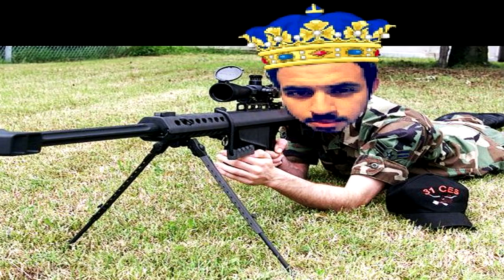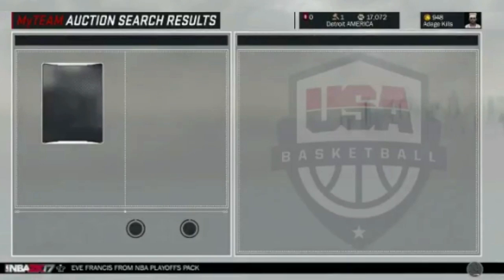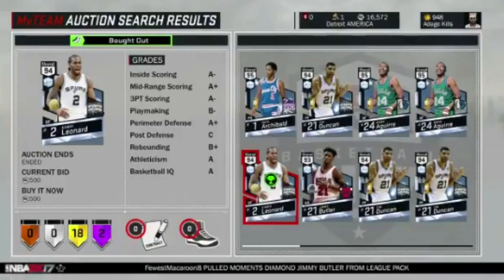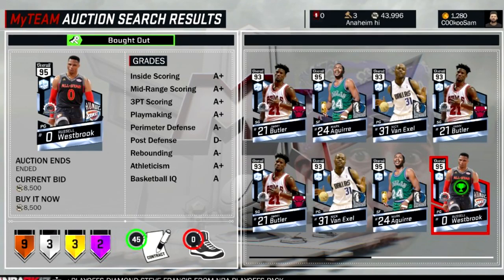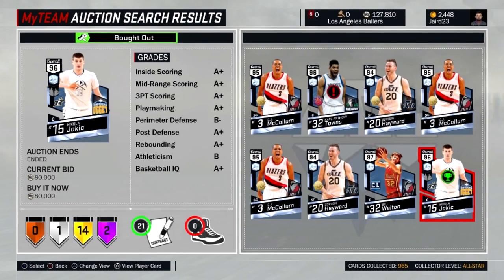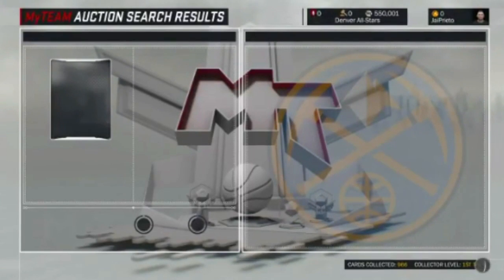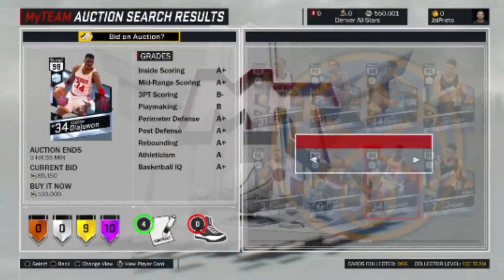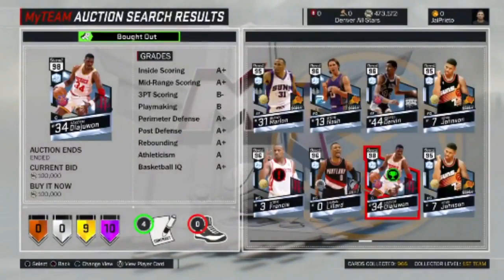THE MOST INSANE DIAMOND SNIPES! HOW DID THEY GET THAT?! NBA 2K17 Top 5 Snipes of the Week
We got some crazy and insane diamond snipes in today's video! We also have video of some of the craziest diamond snipes I've ever seen in nba 2k17!